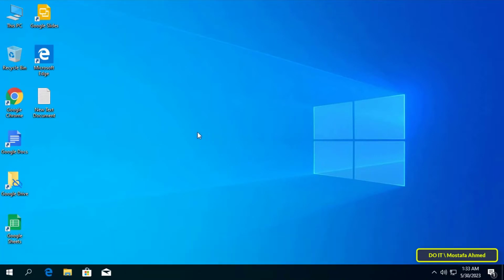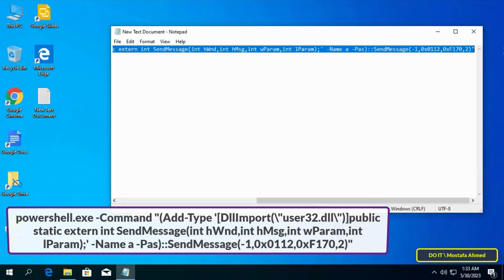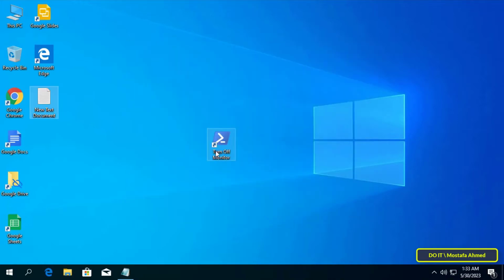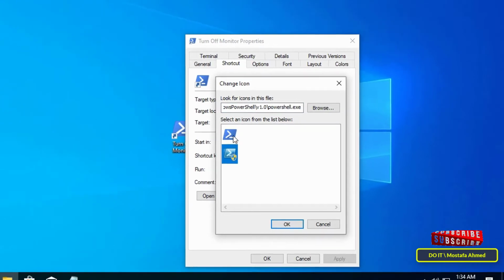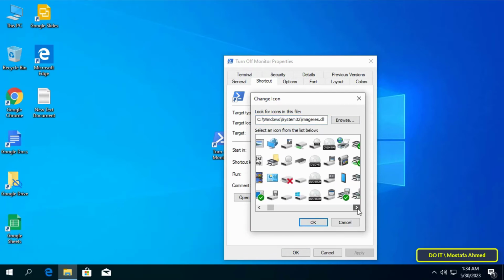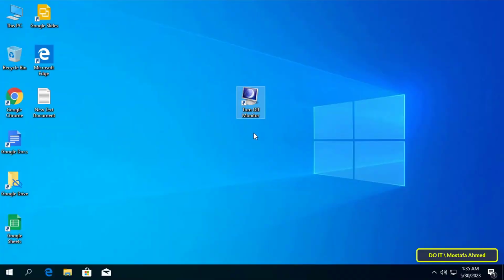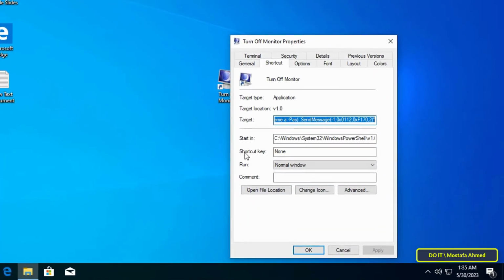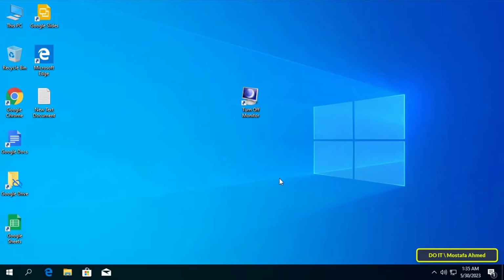How to Create a Shortcut to Turn Off Monitor Windows 10/11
In this video, I explain how to create a shortcut on the desktop to Turn Off Monitor. This shortcut will help you to turn off the power on the monitor quickly instead of looking for a way to turn off the power on the monitor without using third party programs. Where you can create and configure the power button to turn off the screen in case the "Turn Off Display" option is missing on your computer. The steps to create this shortcut are very simple and easy for users. And in the video are the steps on how to create a shortcut on the desktop to turn off the screen in Windows 10/8/7 and 11. Follow the steps well as in the video, and I am waiting for any inquiries in the comments.
Path to be placed in location area : powershell.exe -Command "(Add-Type '[DllImport(\"user32.dll\")]public static extern int SendMessage(int hWnd,int hMsg,int wParam,int lParam); ' -Name a -Pas)::SendMessage(-1,0x0112,0xF170,2)"
Path to increase the number of available icons: C:\Windows\System32\imageres.dll
How To Turn Off Your Monitor With Keyboard in Windows 10/11,
How to Turn Off Monitor Using Keyboard in Windows 10/11,
Creating a Desktop Shortcut to Turn Off the Monitor,
How to Create a Shortcut to Turn Off Monitor on Windows 11/10,
how to Turn Off Monitor, how to turn off your monitor with a keyboard shortcut,
How to Turn On Monitor Using Keyboard,
how to turn off the monitor,
How to Turn Off Monitor With Keyboard Shortcut Key,
How to Add Shortcut to Turn Off Monitor on Desktop,
How to create a shortcut to turn off display in windows 11/10,
How to Turn Off a Computer Monitor